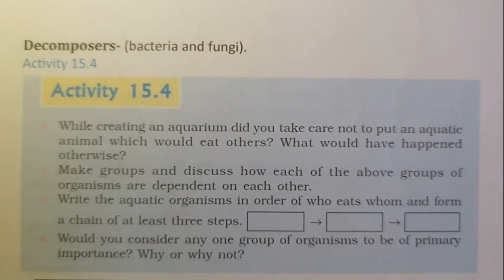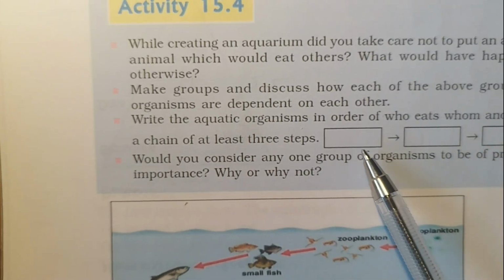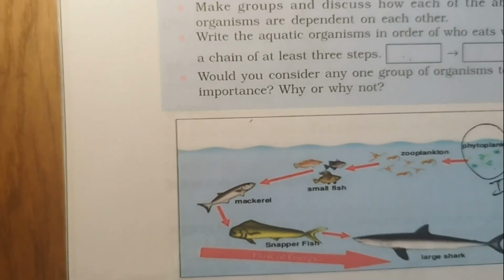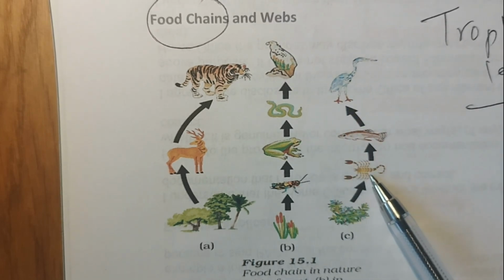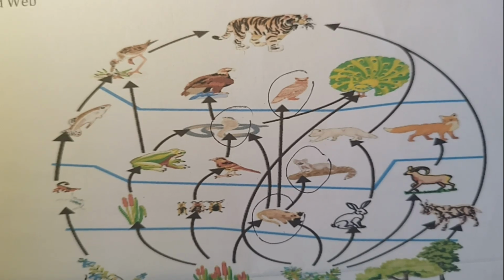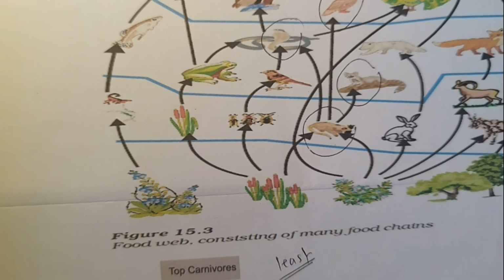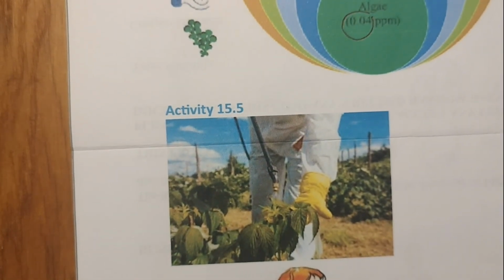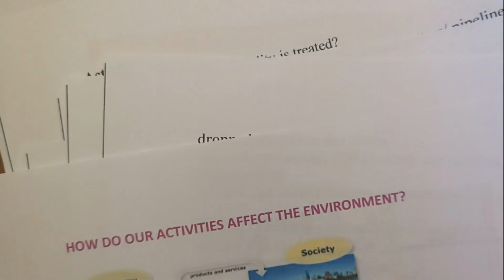Environment - Part 2: 10th CBSE: Biology by Dr Sangram Patil